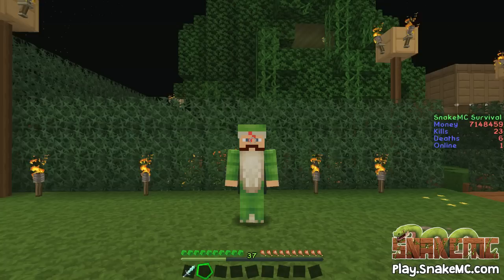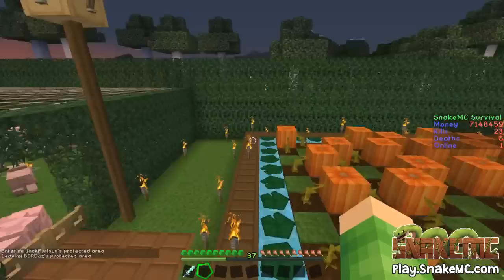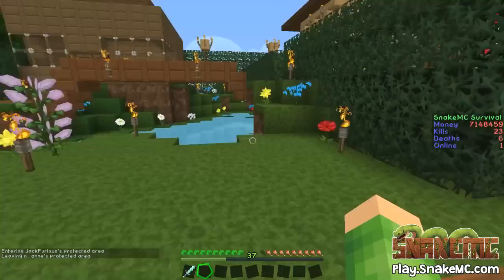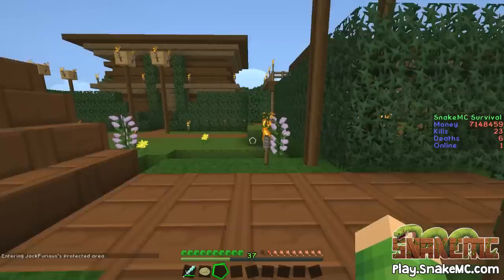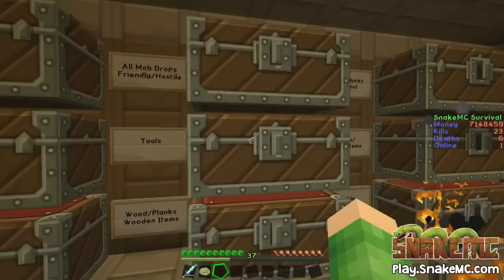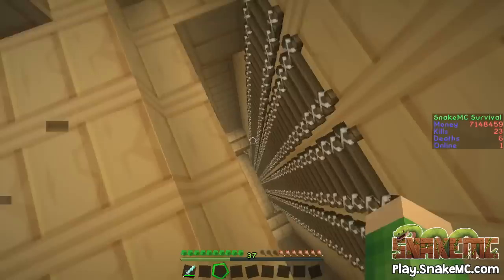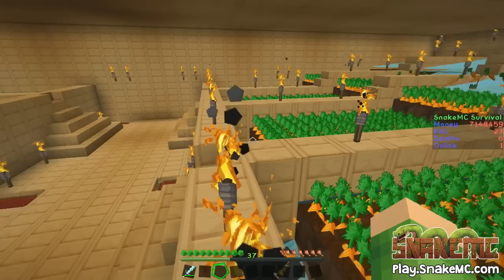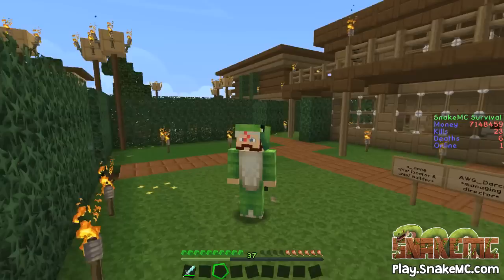House of the Week [1] - n_anne plus helpers (play.snakemc.com)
▸ Welcome to SnakeMC, my own Minecraft community server. In this series I will feature a different house each episode that has been built on the MineVention Survival World. To be in with a chance of having your house featured, simply join the server at play.snakemc.com and build a house. Remember to leave a sign outside with your name on, so I know whose it is! Good luck and happy building!